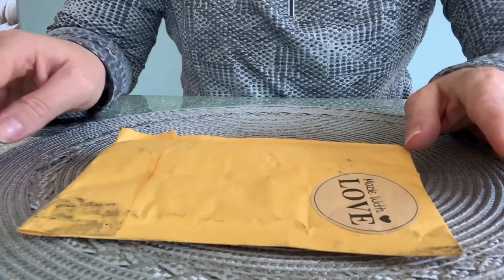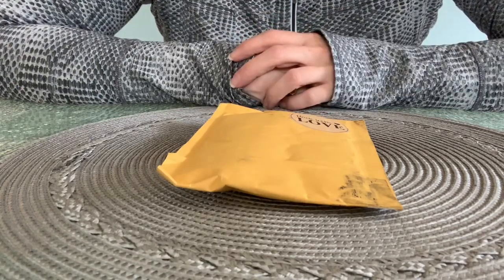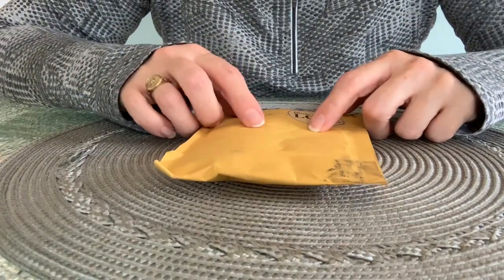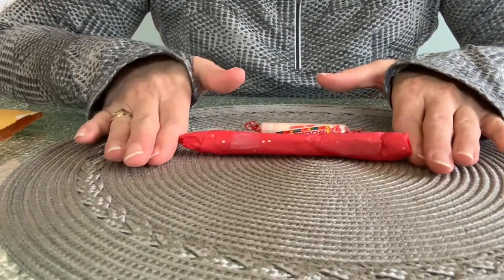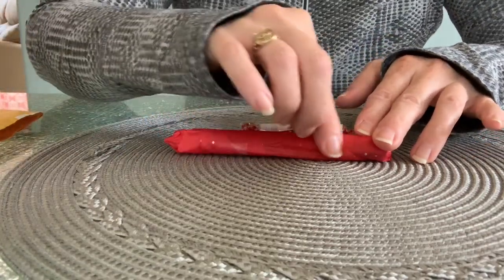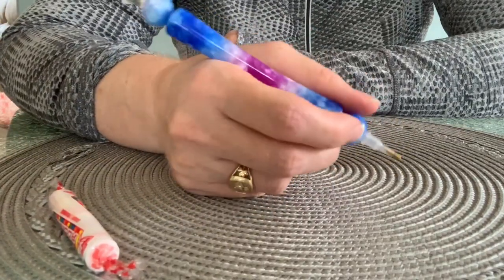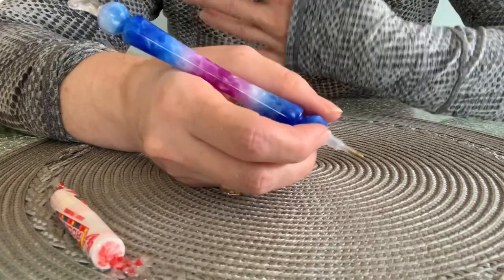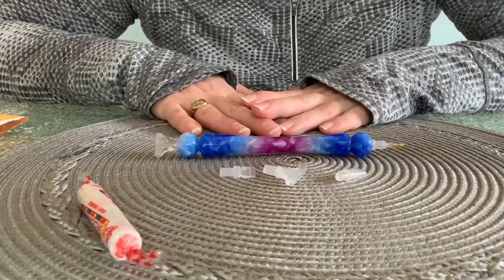Unbagging a new DP Acrylic Pen & info on how to get one of these lovelies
Todays video is an unbagging and some information on how to go about getting one of these gorgeous acrylic diamond painting pens from Diamond Penz on Facebook.  This is my experience with the sales, customs and shipping.

I do reference a polymer clay seller - Cosmic Pens on Etsy. if you like polymer clay pens her shop is wonderful and customer service too notch!

Cosmic Pens

All opinions, thoughts or ideas expressed in my videos are my own, honestly and freely given.